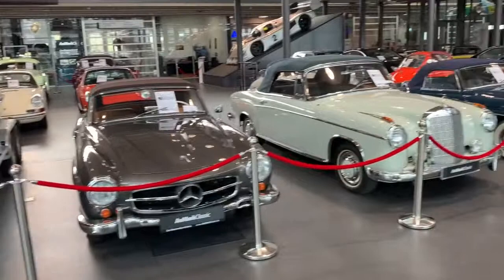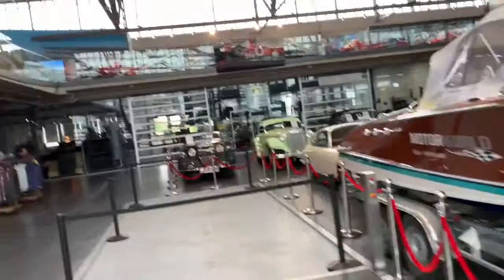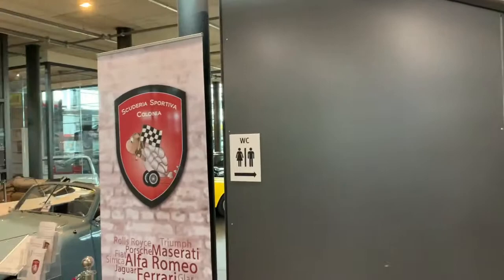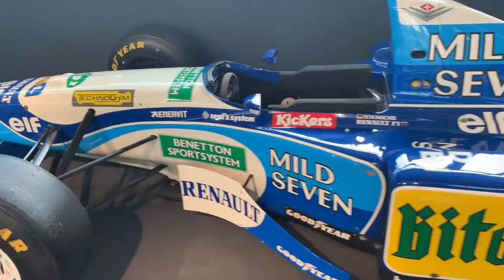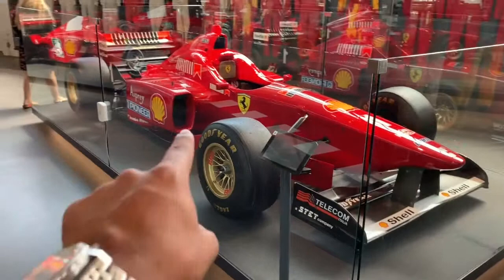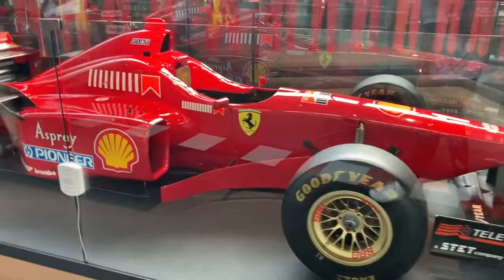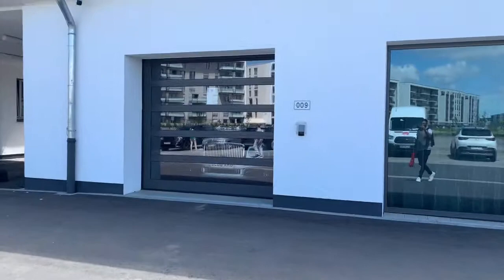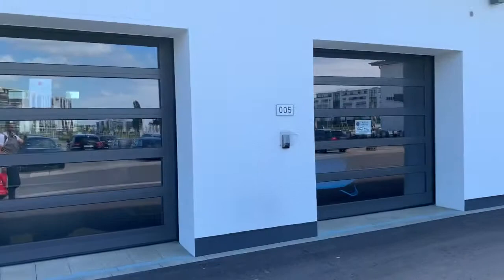Harvs Vlog Motorworld:Michael Schumacher Collection